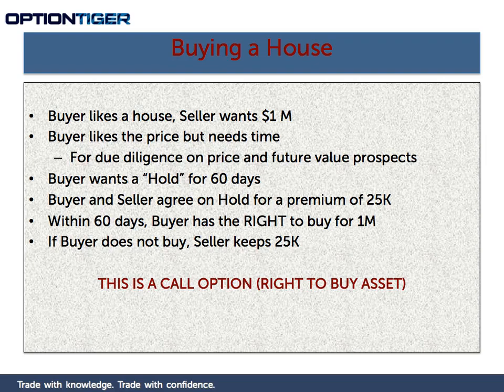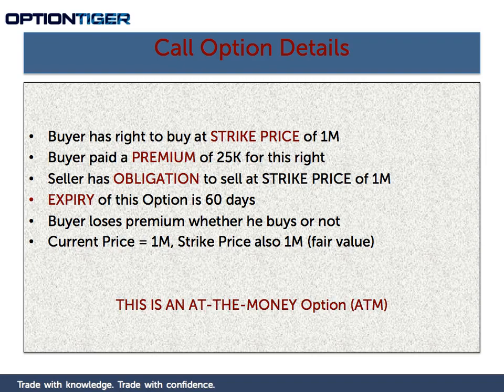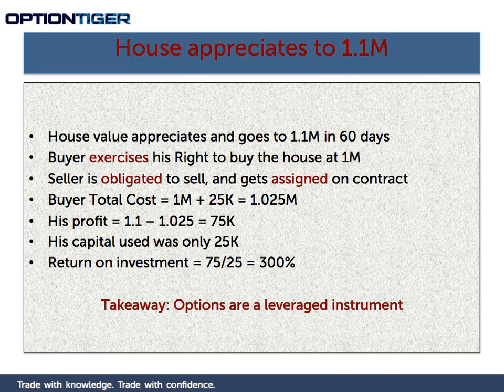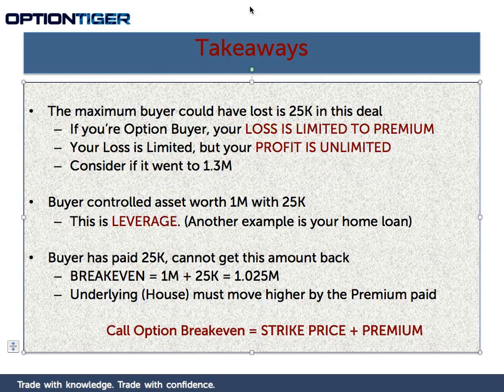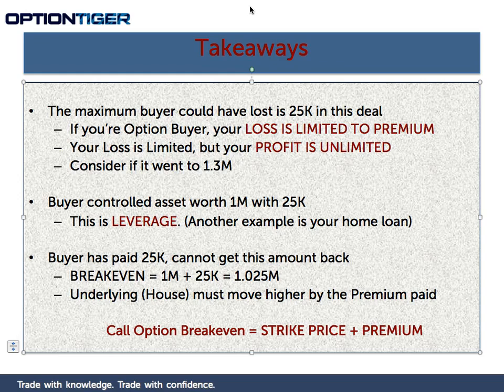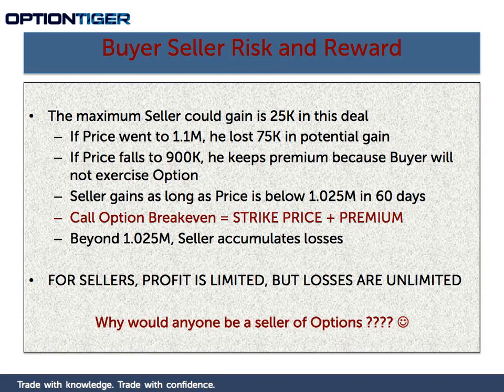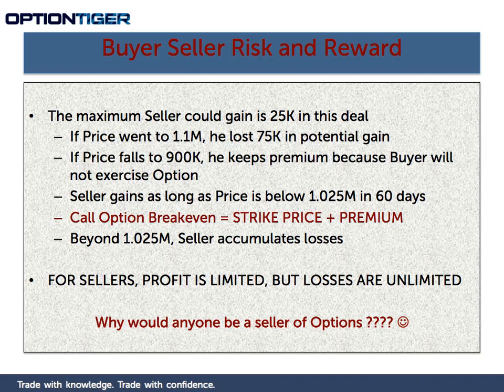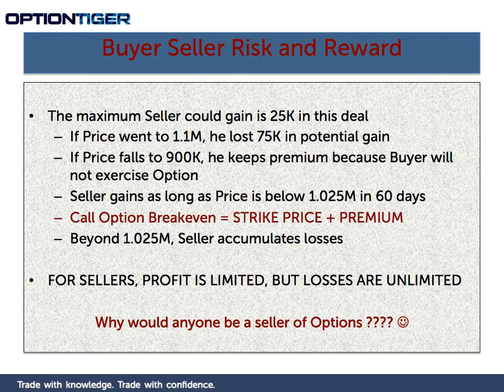Lecture 3 Understanding Call Options through a Real estate example